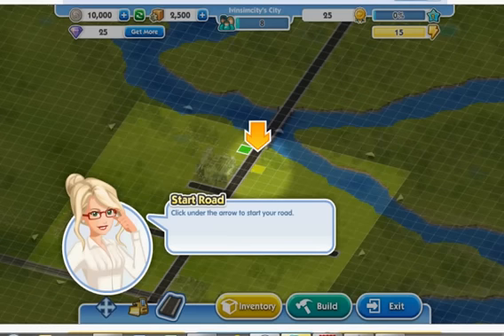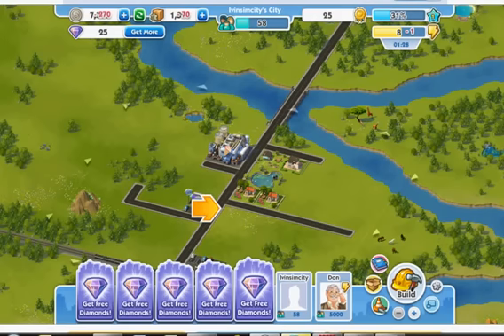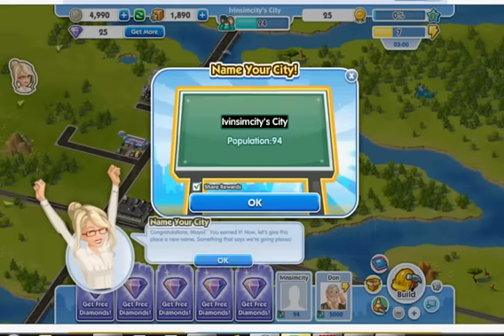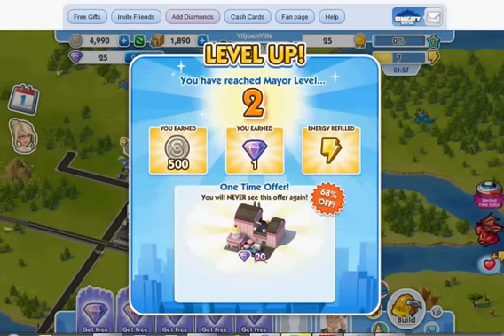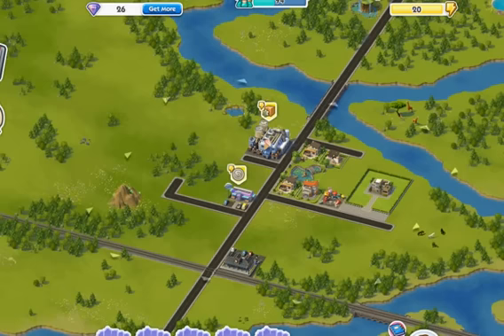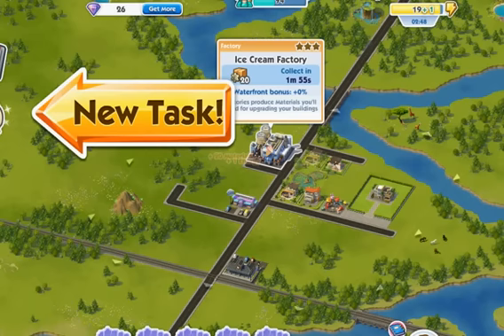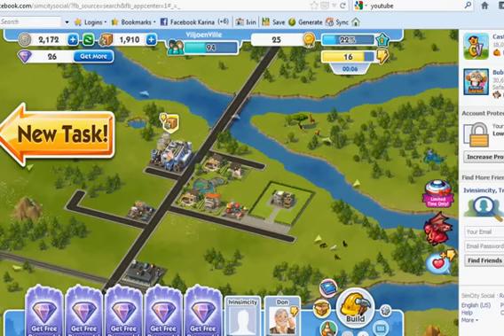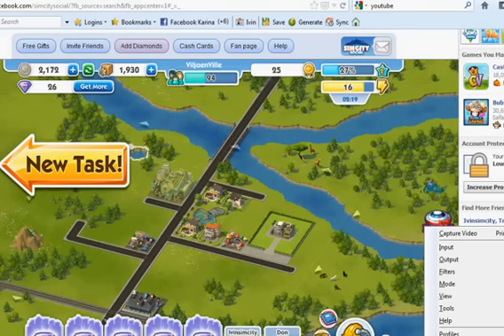Sim City Gameplay Part 1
Watch me play Sim City Social